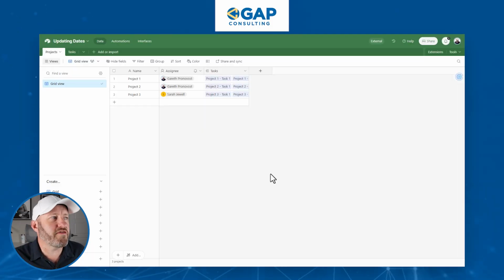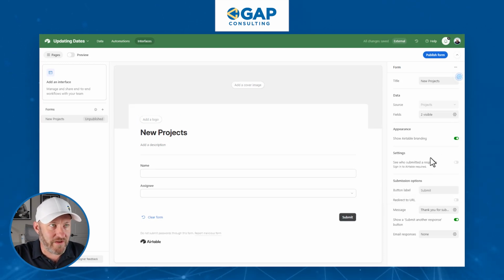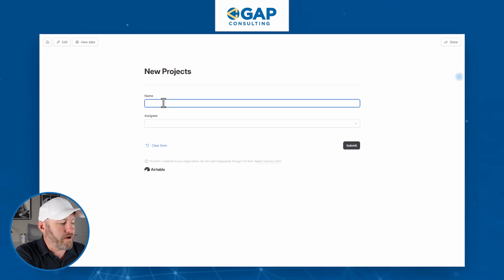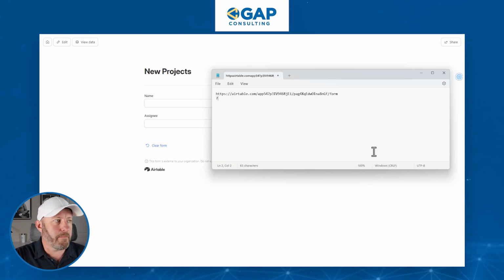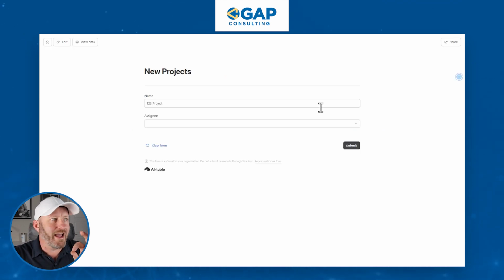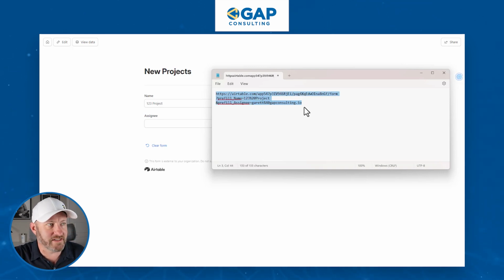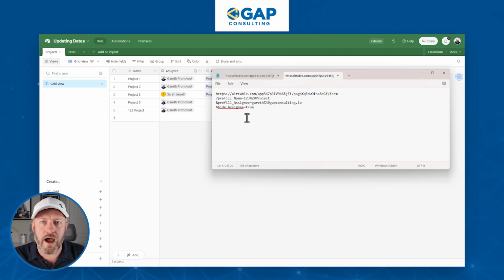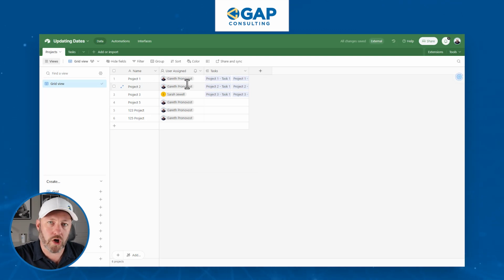Advanced Forms in Airtable | Prefilling and Hiding Data | Updated for 2024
Get ready to become an Airtable power user! In this in-depth guide, we walk you through the newly updated advanced features of Airtable forms, such as pre-filling information and hiding fields, so that you can streamline the data entry process for your end-users. Learn how to utilize the robust form builder, understand the importance of field IDs, and discover best practices to optimize your use of this powerful no-code tool. 👇

Table of Contents: 📖 👇

00:00 - What this video covers
01:16 - Understanding the database
01:58 - Creating an Airtable Form
03:28 - Sharing options for Airtable forms
05:02 - Submitting form information
05:54 -  Understanding the Airtable Form URL
06:56 - Entering commands to prefill the URL
11:48 - Entering Hide commands in the URL
13:27 - What causes the URL to break
14:00 - Using the Field ID instead of the Field Name
15:34 - Final thoughts and how to get more help!